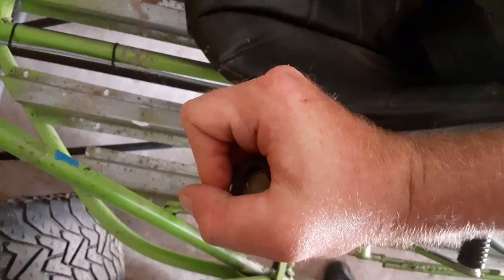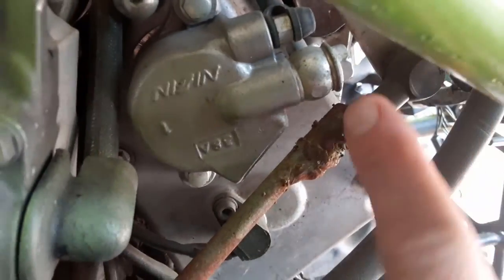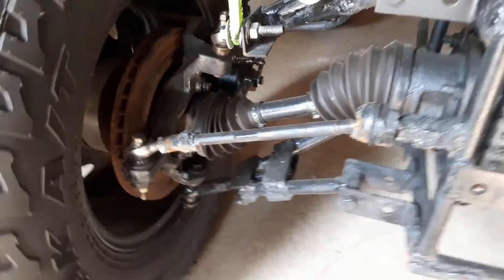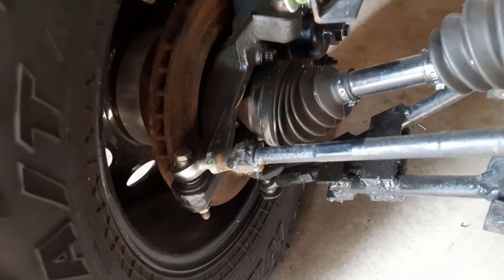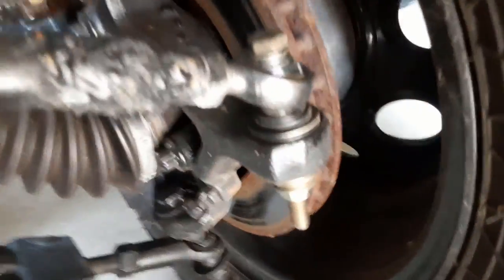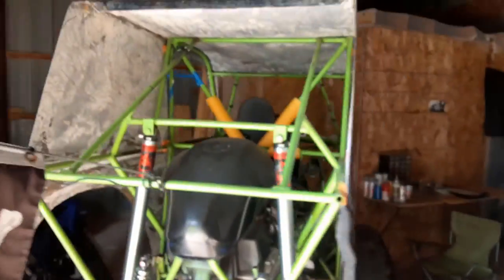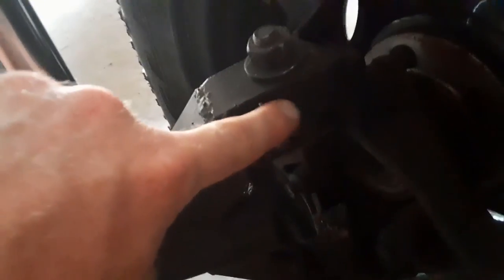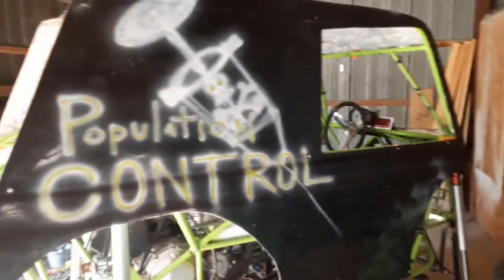Home Made Mini Grave Digger Monster Truck (Go Kart) by Adam Bogan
I loved monster trucks as a kid, especially the Legend Grave Digger, but didn't pay as much attention into my twenties. Then I moved from the city, into the country, and began catching up watching Monster Jam on YouTube. My family and I even went to Lucas Oil Stadium February of 2020, to a Monster Jam show. it was awesome! The stunts they pull off these days are amazing stuff. The flips and spinarooski's are insane. I couldn't believe Dennis Anderson's kids' were driving now and as an entrepreneur myself, with a focus on family first, I fell in love with monster trucks all over again. I studied the business side of it as well as hours and hours of watching the greatest truck driver's every trick on slow-motion. Plus all their documentaries. Monster Jam asked me to put an application in, which I did, but Tom Meents has never called me. :( (So I had to build a little one, for now, plus I just got a country house for room to build a real one.) Call me already Mr. Meents! :)

       So after studying how to do it, of course on YouTube, I welded up a mini chassis. I then watched more video's learning about suspensions, heim joints, nitrogen shocks, fiberglass, airbrushing, and everything monster trucks.  Using pictures of their chassis online, I made a make-shift version of my own.  I won't lie, it is absolutely awesome to look out our back window at home and see a lil Grave Digger sitting their.  Heck, the birds love it, too.  Some times they chill inside of it.  I'm sure I lost some hair from all the research and notes and measurements that were involved.  But now I know so much more than I ever thought I would.  I've always fixed my own vehicles, but to design and build one, from the metal to the paint, that actually drives down the road, is a whole other world.

     The design that is airbrushed on the side is only a joke and not the final design.  I was just practicing with my new airbrush from Amazon.  The neighbors got a kick out of it! :) This whole build probably cost under $2,200ish and took about 2 years putsing around in between work.  That DOES NOT COUNT MY LABOR and I am at least worth .50 an hour.

    If you are building something similar and have some questions please let me know, I would love to help if I can.  My next mission is to build a real Monster Truck.  I have been making moves to do just that.  Also, I am going to meet Dennis Anderson and get a ride in his King Sling Monster Truck later this month with him driving! Unreal.  I will post a video of that at a later time.  Thank you for reading and watching and have a great day!

               Song Title: Adam Bogan